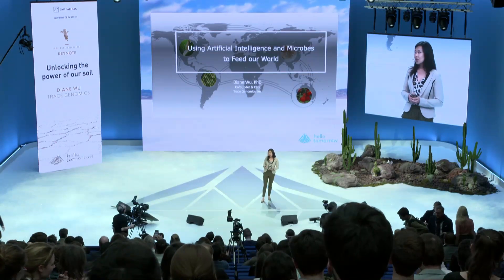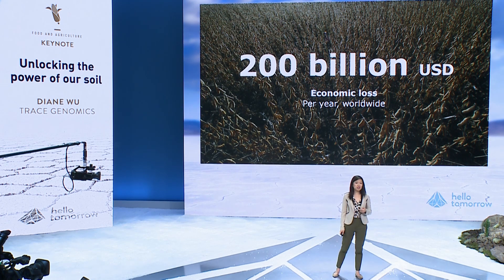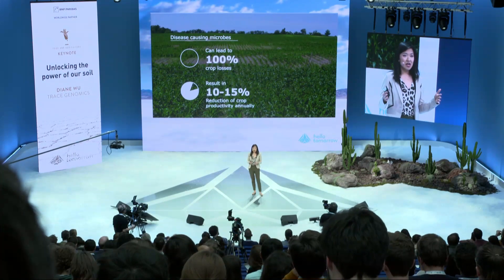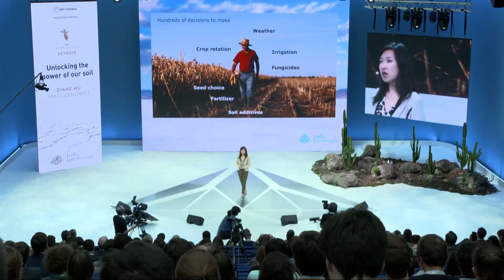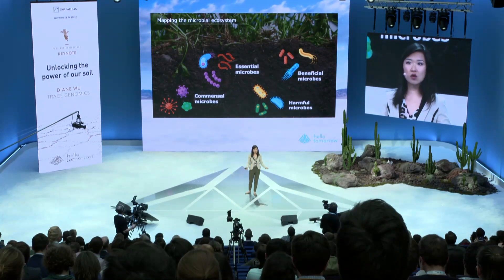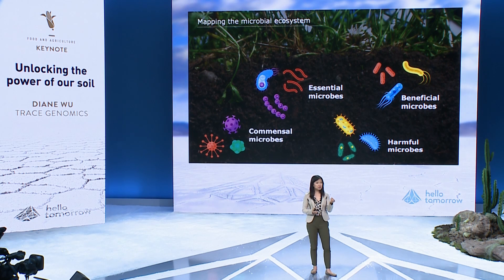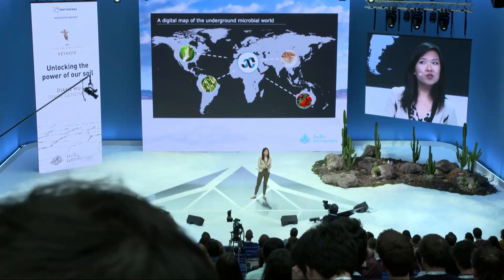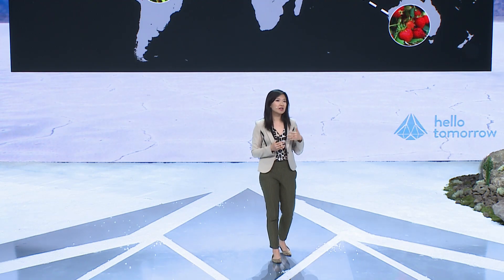Unlocking the power of our soil I Diane Wu, CEO of Trace Genomics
As our planet population grows each year, how can we apply artificial intelligence and microbial genomics to increase our food production while providing value to farmers?

Diane Wu is the Chief Executive Officer of Trace Genomics.

Hello Tomorrow is a global organisation dedicated to leveraging deep technologies to help solve world challenges. Through our Global startup Challenge, which has had 18,000 applications from over 100 countries since 2014, we identify deeptech solutions by partnering with universities and research labs. We empower the pioneers who drive these solutions and connect them with industry leaders, investors, researchers and regulators through conferences and networking events in 11 countries. In addition to facilitating a global deeptech ecosystem, we offer consulting services to help companies integrate deep tech into their strategies, enable their organisation to adapt to faster and more open innovation, and train them to be more agile.

Credits:

Images: Web Style Productions
Post-production: Prova Films
Visual effects: IMMAGINARTI digital&video
Sound Design: Night Sea Melodies